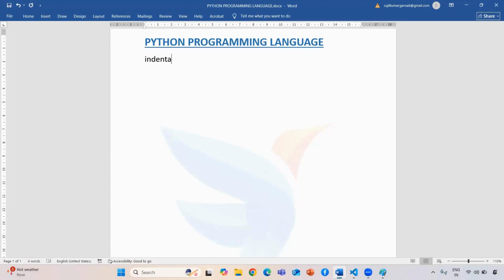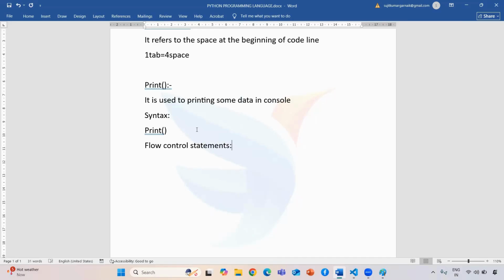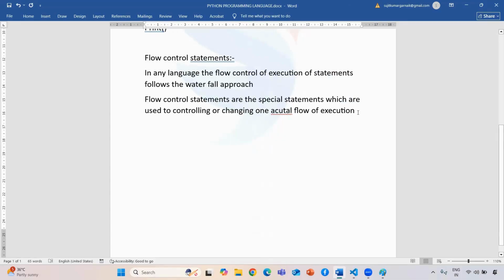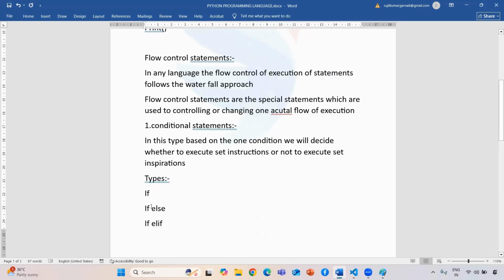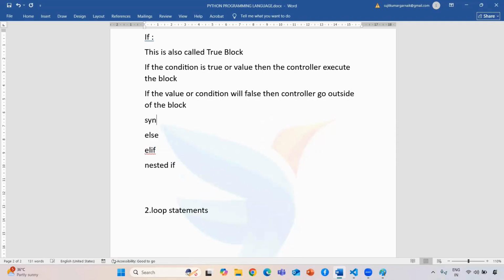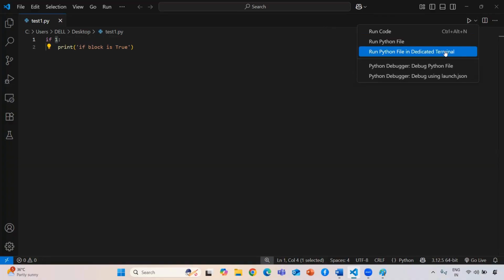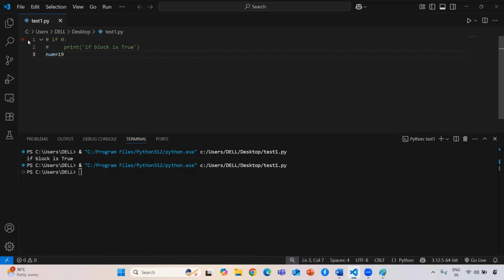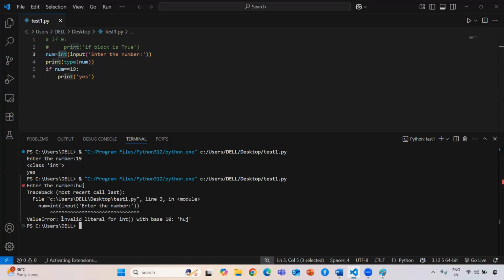Conditional Statements – Python Chapter 7 (Part 1)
In this session, you’ll begin exploring Conditional Statements – the foundation of decision-making in Python programming.

📌 What You’ll Learn:
✅ Introduction to conditional logic in Python
✅ Understanding if, else, and elif statements
✅ Writing simple decision-based programs
✅ Real-life examples using conditional structures